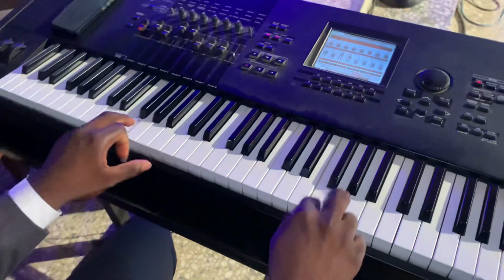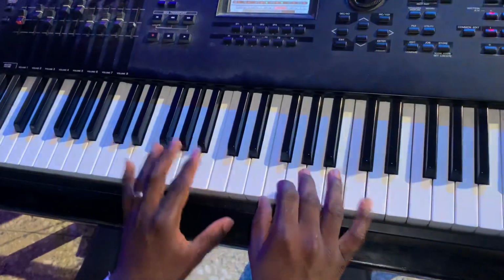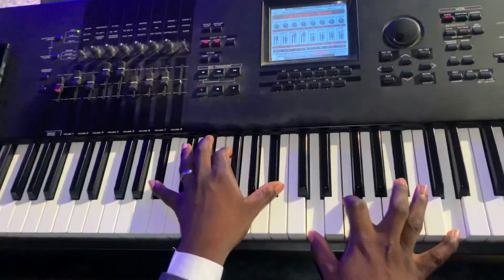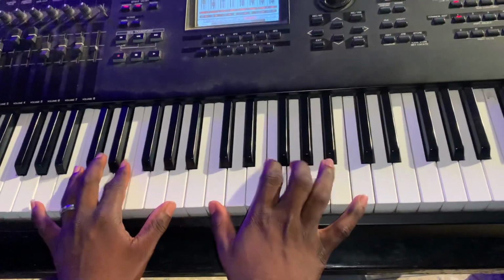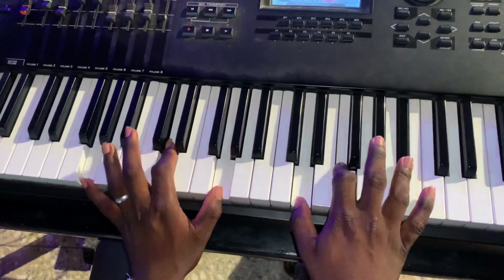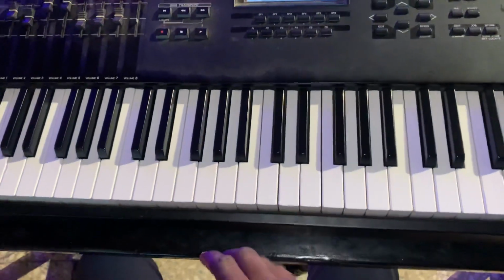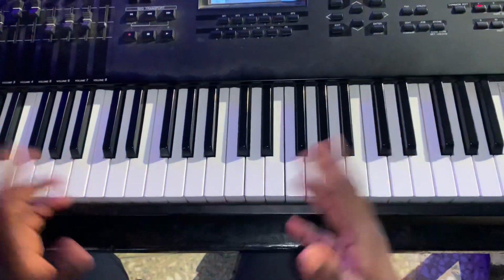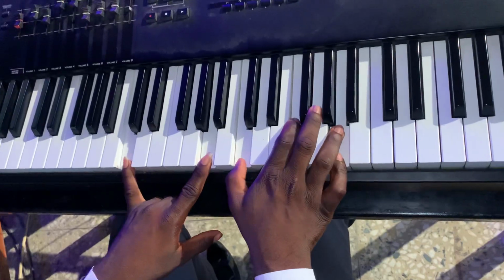Learn this Gospel chord progressions movement that is spiritual | Piano Tutorial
In this piano tutorial I’m showing you how to start approaching spiritual worship songs with the right chord progressions and voicings

00:00 introduction